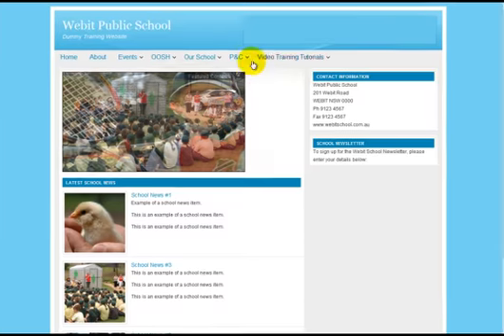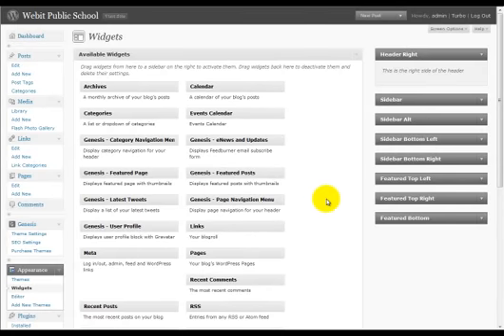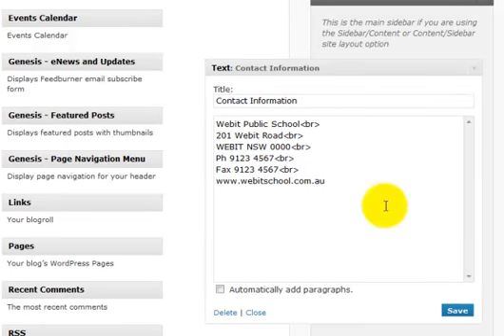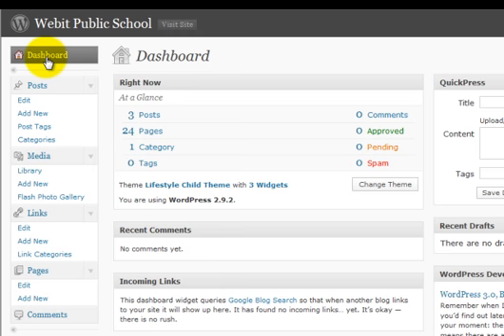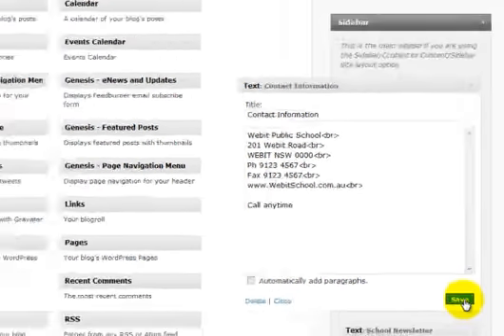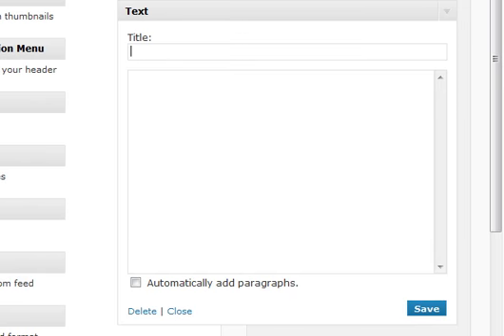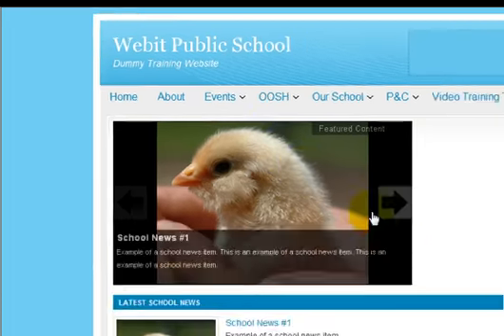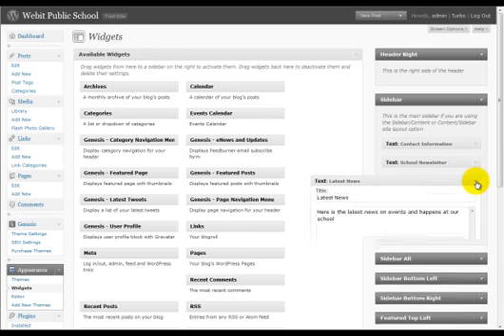Webit Sidebar Content Final